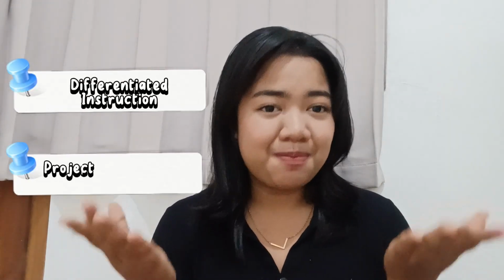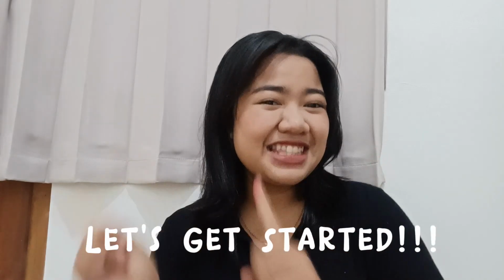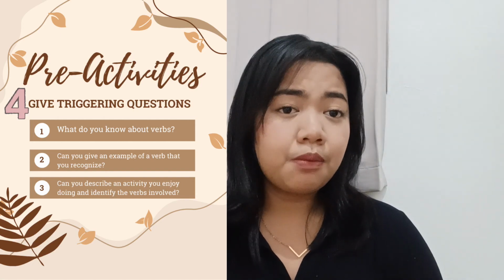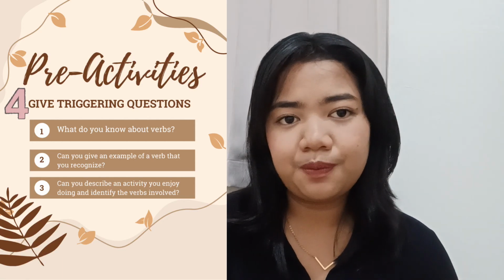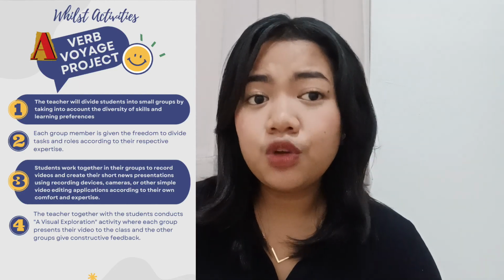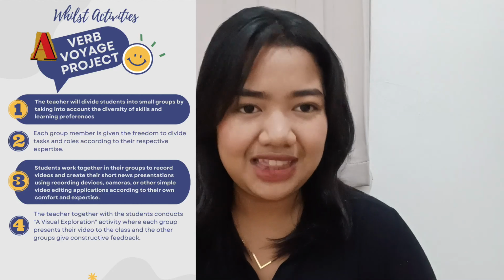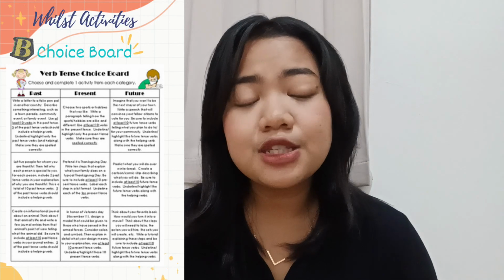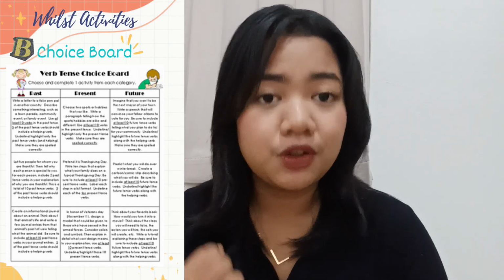How to Teach Well & Interestingly by Combining Differentiated Instruction & Project Based Learning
Name  : Ni Made Sintia Indrayani
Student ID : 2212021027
Class   : 3A

Course : Teaching English as Foreign Language (TEFL)
Lecturer : Prof.Dr. IGA Lokita Pumamika Utami, S.Pd., M.Pd.

This video was made to fulfill the final project of the TEFL course. This video provides tips on how to teach English, namely about verbs by combining two learning methods, namely differentiated Instruction and project-based learning.